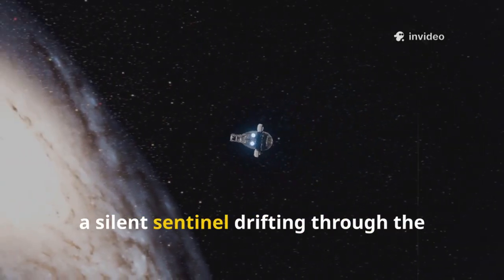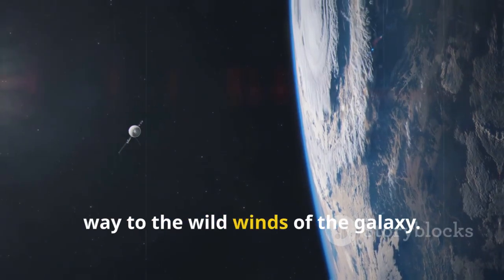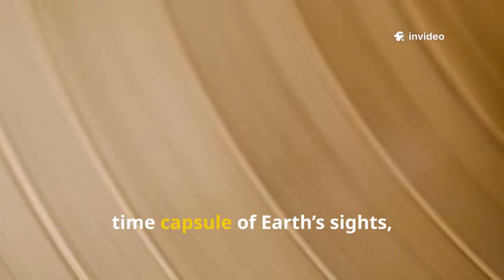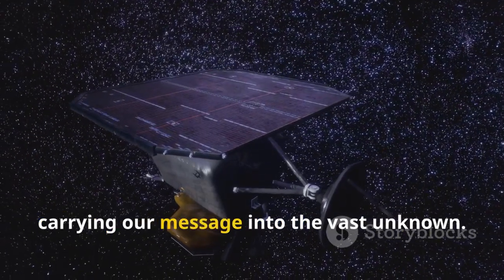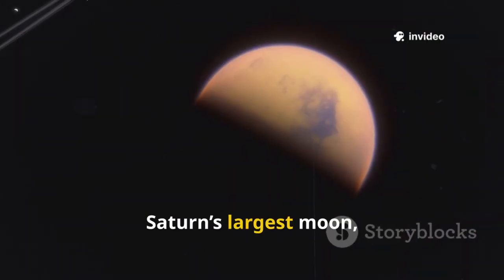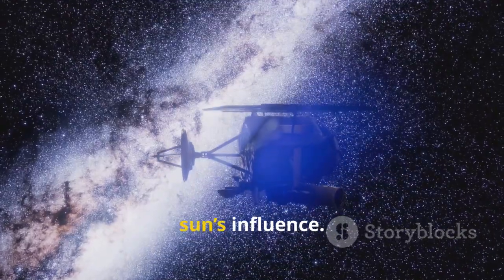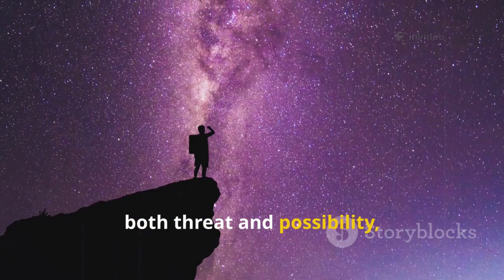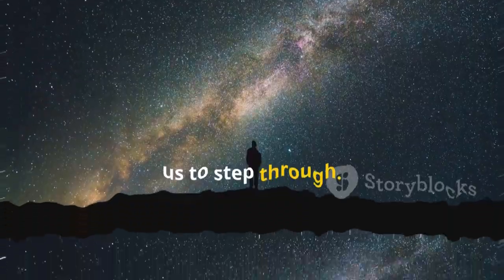Voyager’s Final Transmission CONFIRMS What Everyone Feared at the Edge of the Solar System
Voyager has sent its final transmission, revealing critical data from the solar system’s outermost boundary that confirms long-standing scientific fears. The spacecraft detected extreme cosmic radiation and intense magnetic turbulence beyond the heliosphere, validating predictions about the harsh conditions of interstellar space. Researchers are analyzing the data urgently, as it provides the first direct measurements of this largely unexplored frontier. The findings are expected to reshape current models of solar system dynamics and interstellar interactions.

The transmission shows unexpected particle behavior, suggesting that the boundary between the solar system and interstellar space is far more chaotic than previously thought. These anomalies challenge traditional theories and may require revising our understanding of solar wind interactions. Scientists emphasize the significance of Voyager’s instruments, which have endured decades in space to deliver this groundbreaking information.

Public and scientific interest has skyrocketed, with media coverage highlighting the historic nature of Voyager’s final message. Space enthusiasts and researchers alike are captivated by the insights into the extreme conditions beyond the Sun’s influence. The mission serves as a testament to human ingenuity and the pursuit of knowledge in regions once considered unreachable.

The implications for future deep-space missions are profound, as engineers and mission planners must account for the intense radiation and unpredictable conditions revealed by Voyager. International space agencies are already incorporating these findings into the design of next-generation probes. Voyager’s legacy continues to inspire exploration, proving the value of persistent observation and scientific curiosity.